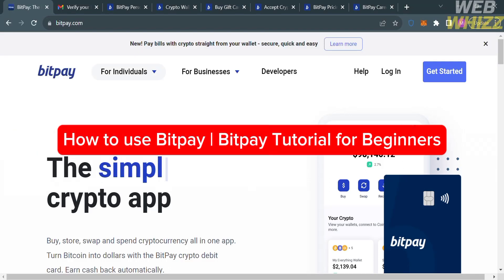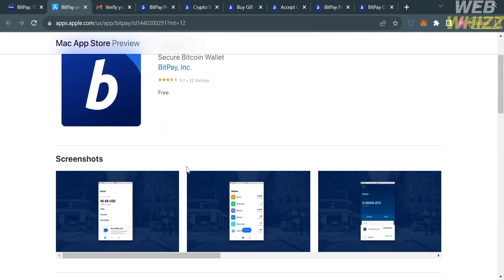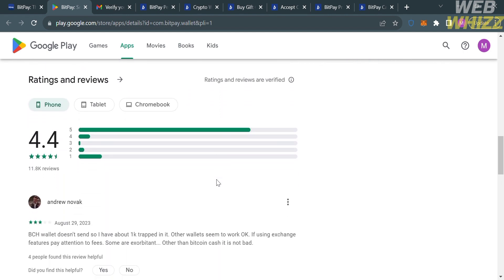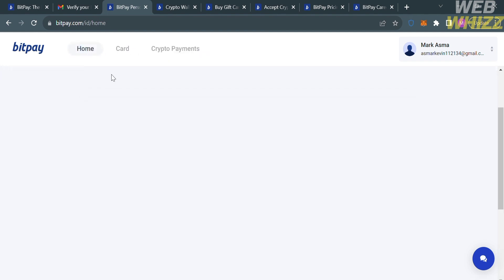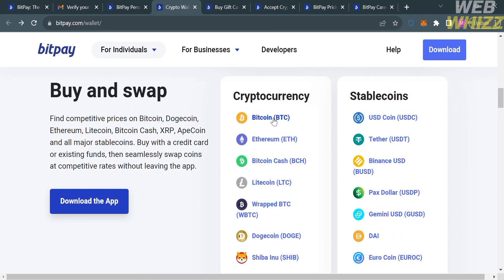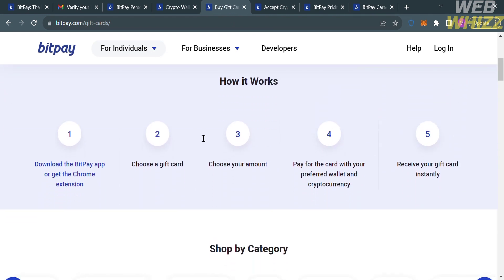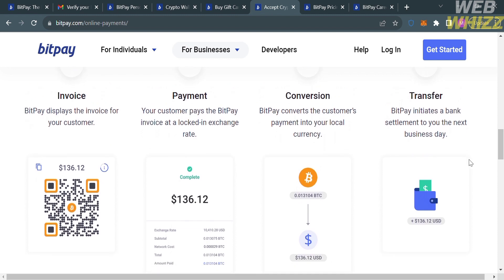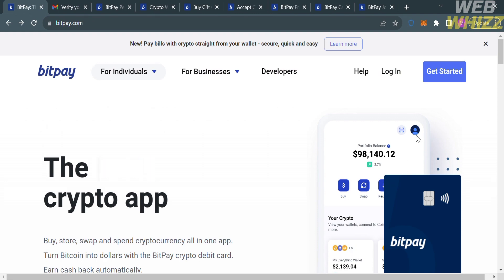How to Use Bitpay (2026) Bitpay Tutorial for Beginners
How to Use Bitpay / Bitpay Tutorial for Beginners / how to create bitpay wallet / buy bitcoin on bitpay /